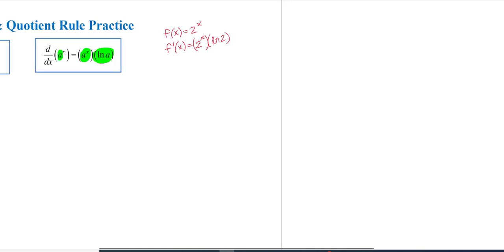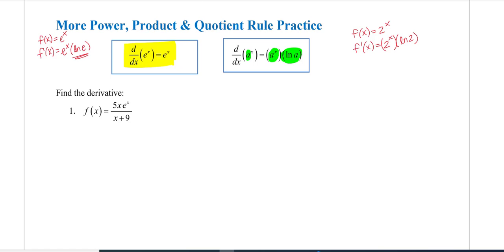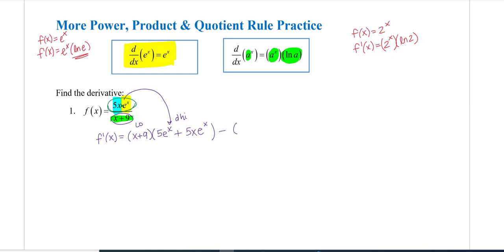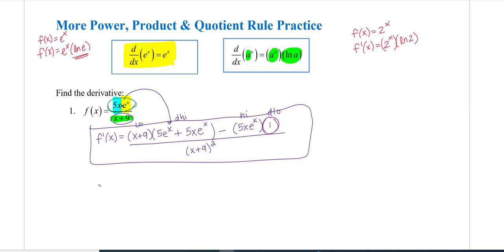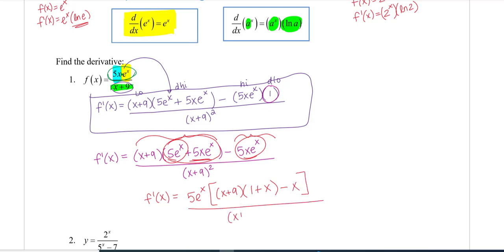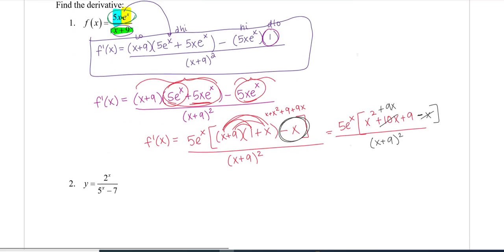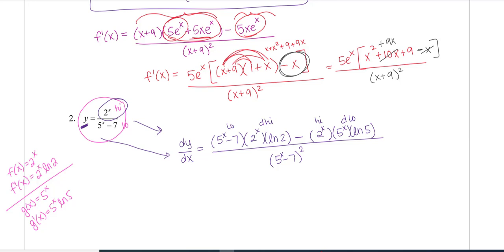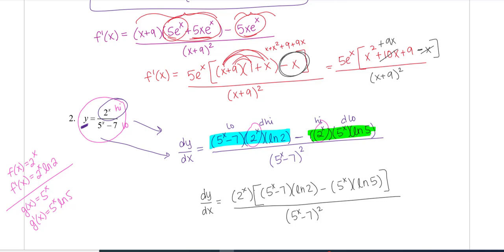MAT220 More Practice with Power, Product and Quotient Rules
This video will show how to differentiate two functions that include exponential functions, and use of product and quotient rules.